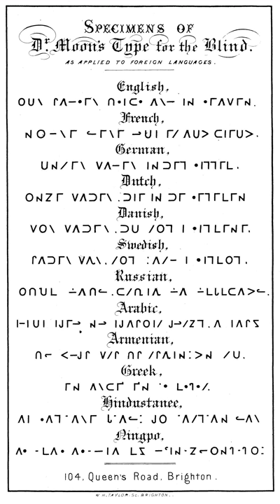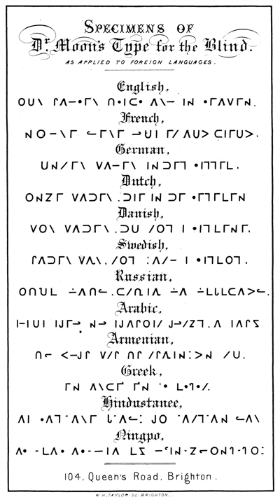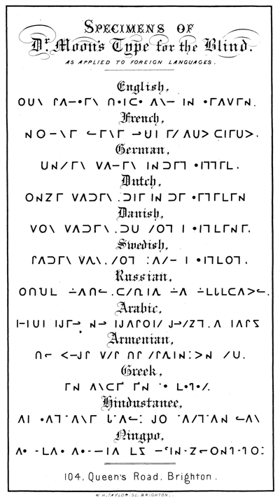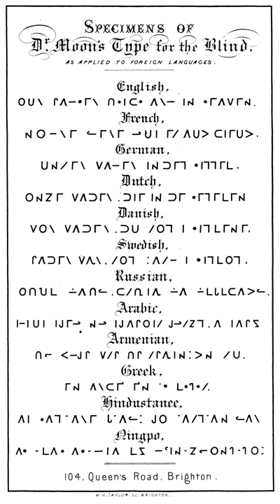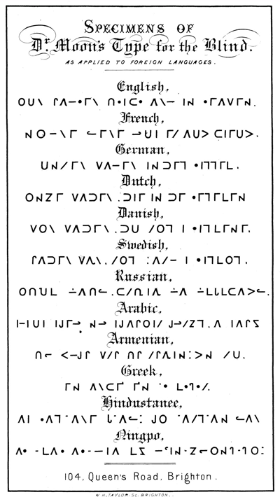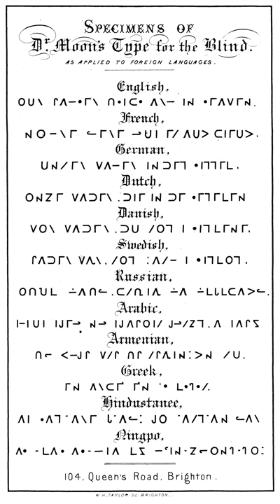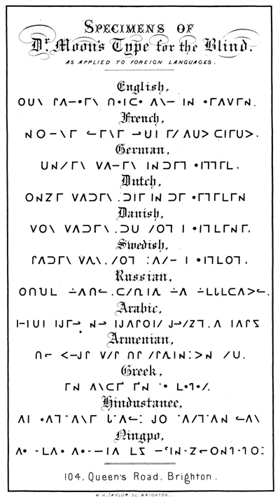Moon type | Wikipedia audio article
This is an audio version of the Wikipedia Article:
Moon type

SUMMARY
The Moon System of Embossed Reading (commonly known as the Moon writing, Moon alphabet, Moon script, Moon type, or Moon code) is a writing system for the blind, using embossed symbols mostly derived from the Latin script (but simplified). It is claimed by its supporters to be easier to understand than Braille, though it is mainly used by people who have lost their sight as adults, and thus already have knowledge of the shapes of letters.